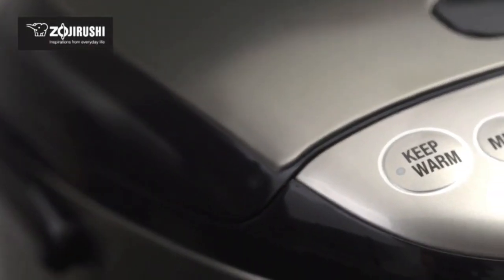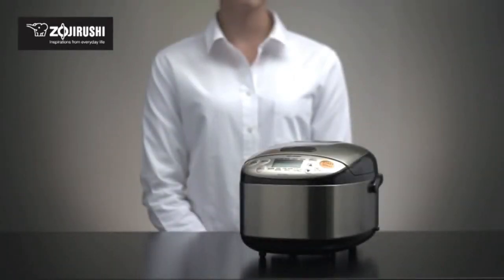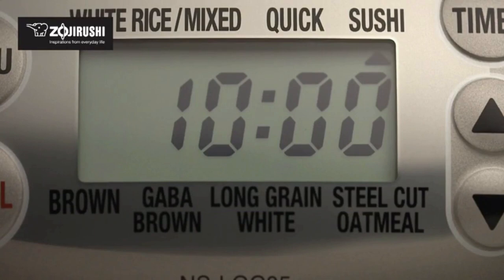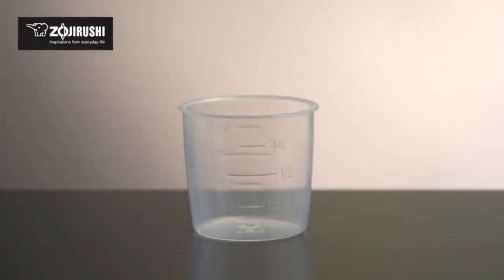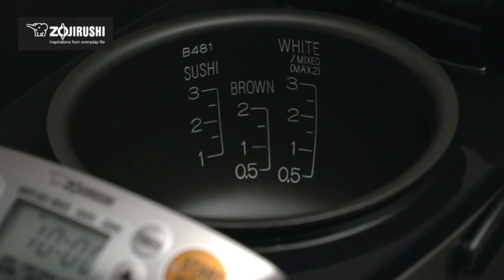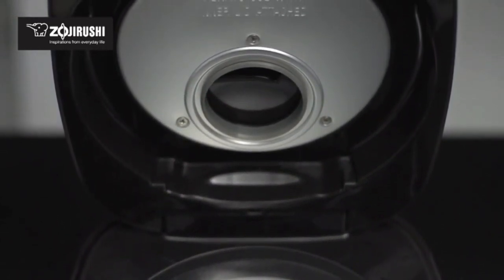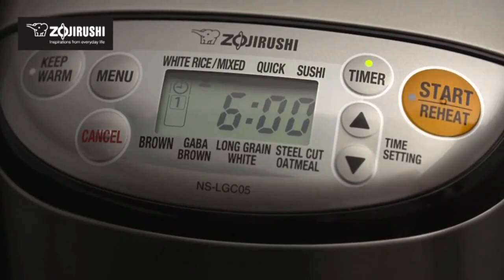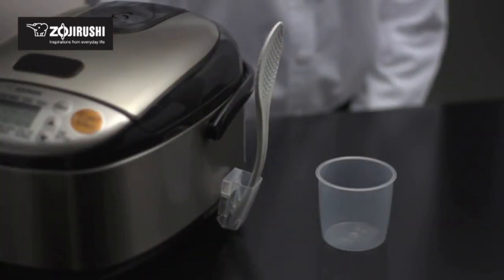Multiple Home Appliances, Amazon Gadgets,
Latest Smart gadgets, Utensils, Kitchen Gadgets, Versatile Utensils, Home Gadgets, Useful Daily Hacks, Makeup tutorial, Beauty, nail art, nails, Skincare, Smart Utensils, Satisfying video, Oddly Satisfying, Utilities, And Many More interesting Stuff.

1. Ninja BL770 Mega Kitchen System, 1500W, 4 Functions for Smoothies, Processing, Dough, Drinks & More, with 72-oz.* Blender Pitcher, 64-oz. Processor Bowl, (2) 16-oz. To-Go Cups & (2) Lids, Black

   2. Instant Pot Duo 7-in-1 Electric Pressure Cooker, Slow Cooker, Rice Cooker, Steamer, Sauté, Yogurt Maker, Warmer & Sterilizer, 6 Quart, Stainless Steel/Black

   3.Hamilton Beach Food Processor & Vegetable Chopper for Slicing, Shredding, Mincing, and Puree, 8 Cup, Black

   4.Hamilton Beach Dual Breakfast Sandwich Maker with Timer, Silver (25490A)

   5. 8-Piece Nonstick Stackable Bakeware Set - PFOA, PFOS, PTFE Free Baking Tray Set w/ Non-Stick Coating, 450°F Oven Safe, Round Cake, Loaf, Muffin, Wide/Square Pans, Cookie Sheet (Brown)

   7. hOmeLabs Beverage Refrigerator and Cooler - 120 Can Mini Fridge with Glass Door for Soda Beer or Wine - Small Drink Dispenser Machine for Office or Bar with Adjustable Removable Shelves

   8. KitchenArt 57010 Select-A-Spice Auto-Measure Carousel Professional Series, Satin

   9. Vitamix A3500 Ascent Series Smart Blender, Professional-Grade, 64 oz. Low-Profile Container, Graphite

  10. DASH DMW001AQ Mini Maker for Individual Waffles, Hash Browns, Keto Chaffles with Easy to Clean, Non-Stick Surfaces, 4 Inch, Aqua

  11. OXO Good Grips Expandable Utensil Drawer Organizer

  12. Simple Designs Hammered Silver Drip Mini Table Lamp, Black, (LT2073-SVB)

  13.Evriholder UTOR6-AMZ Utensil Organizer Kitchen Drawer Divider with 5 Compartments, Made of 100% Sustainably Sourced Bamboo

  14.Ninja SS401 Foodi Power Blender Ultimate System with 72 oz Blending & Food Processing Pitcher, XL Smoothie Bowl Maker and Nutrient Extractor* & 7 Functions, Silver

  15. COSORI Air Fryer Oven Combo 5.8QT Max Xl Large Cooker (Cookbook with 100 Recipes), One-Touch Screen with 11 Precise Presets and Shake Reminder, Nonstick and Dishwasher-Safe Square Design Basket, Black

   16. Farberware 22-Piece Never Needs Sharpening Triple Rivet High-Carbon Stainless Steel Knife Block and Kitchen Tool Set, Black

   17.Ecolution Patented Microwave Micro-Pop Popcorn Popper, Borosilicate Glass, 3-in-1 Lid, Dishwasher Safe, BPA Free, 1.5 Quart Snack Size, Red.